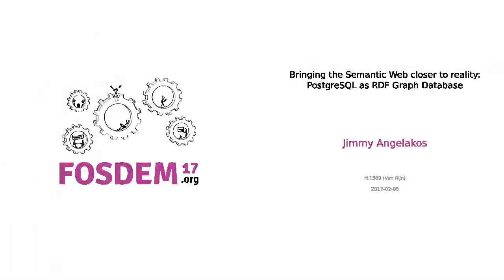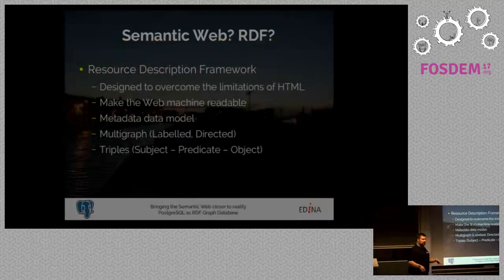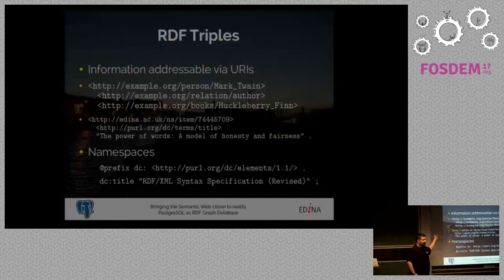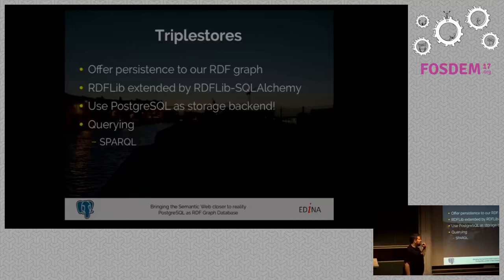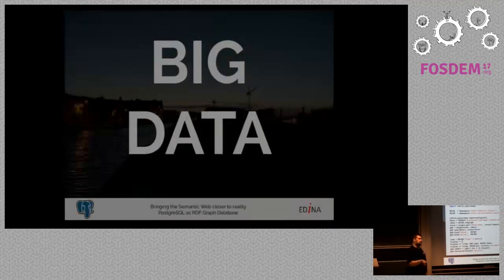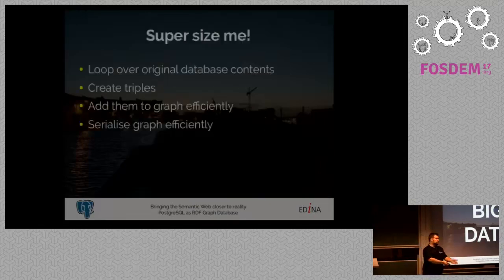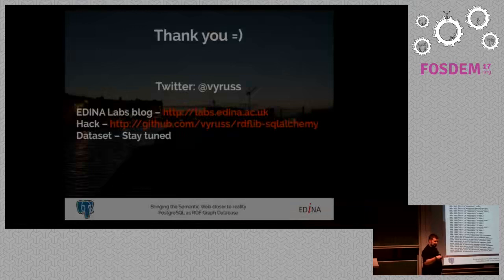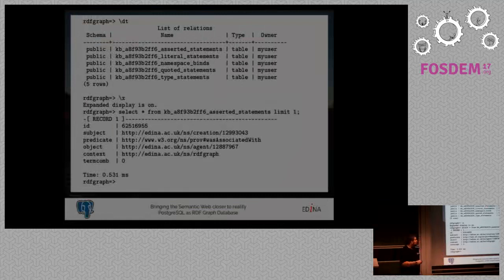FOSDEM 2017 AMENDMENT Bringing the Semantic Web closer to reality PostgreSQL as RDF Graph Databa